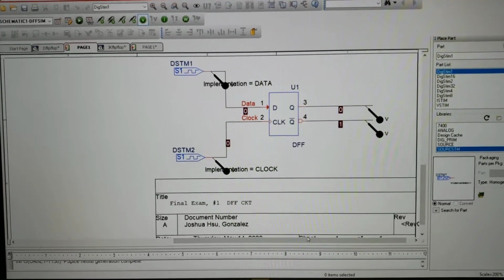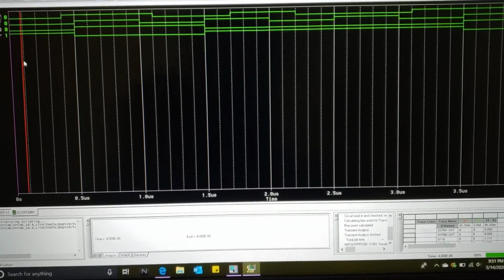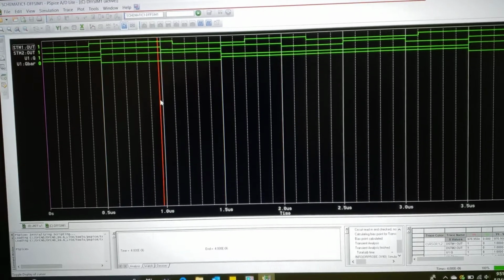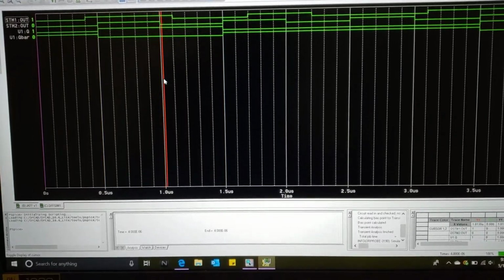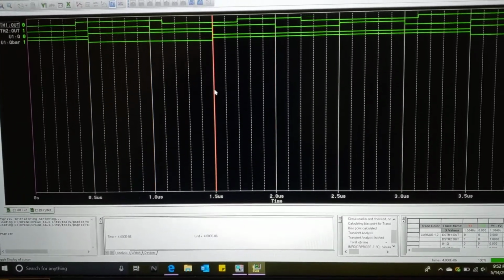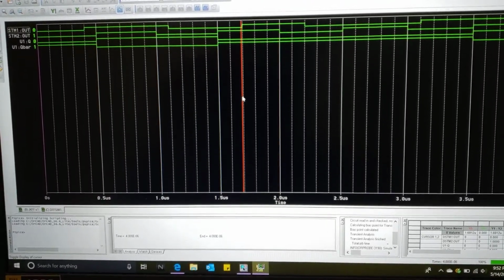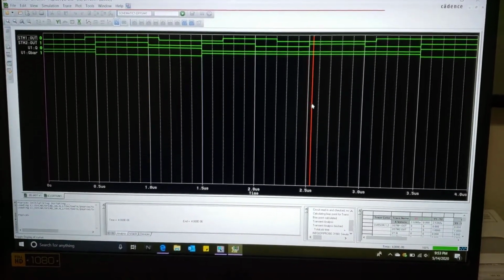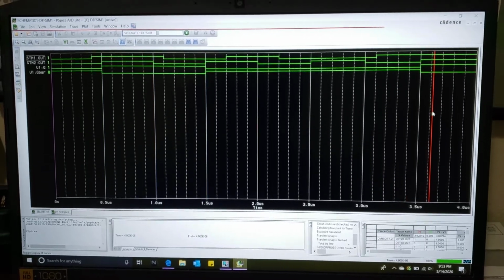ECE2300 Final DFF CKT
Welcome, professor... or rando who has stumbled their way onto part of my Final Exam